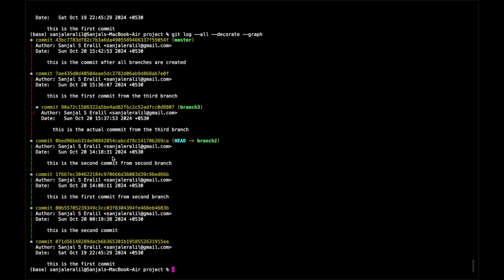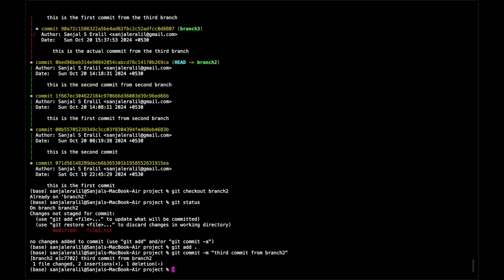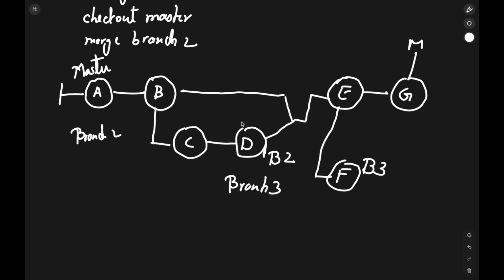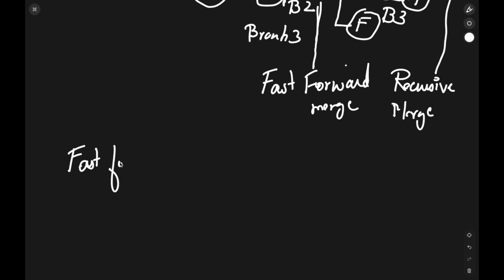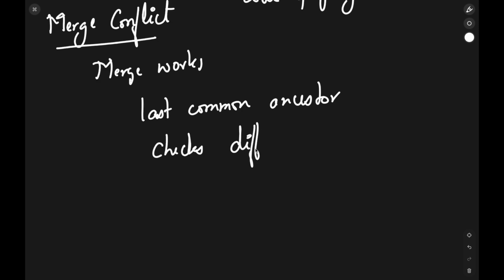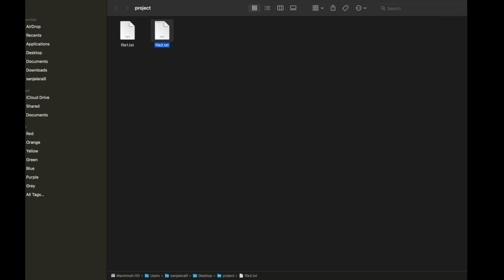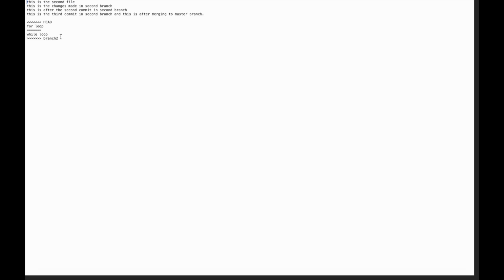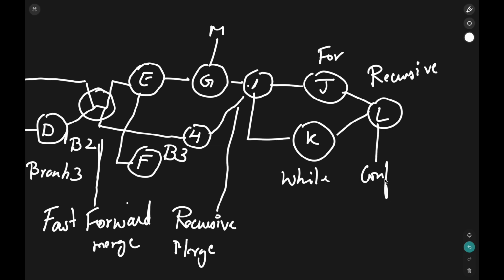03 | Git Version Control | Recursive Merge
In this video i have discussed in detail about recursive merge in git .